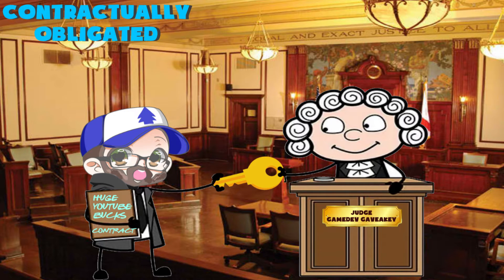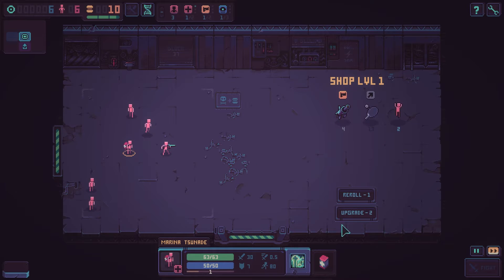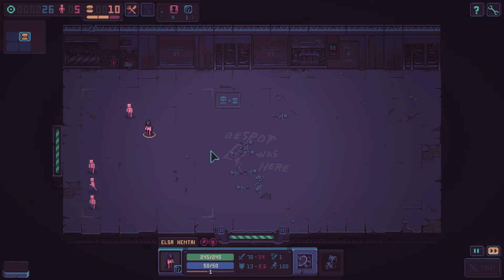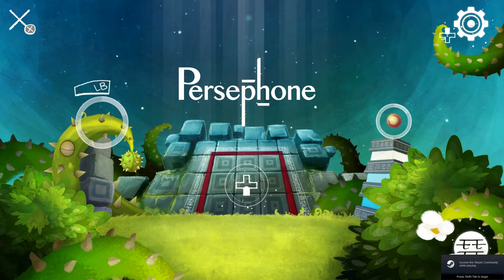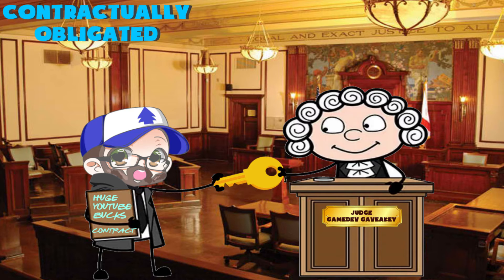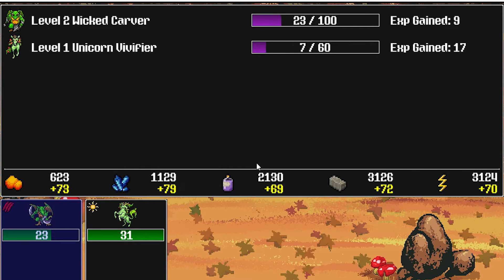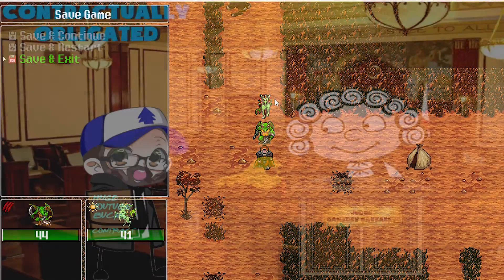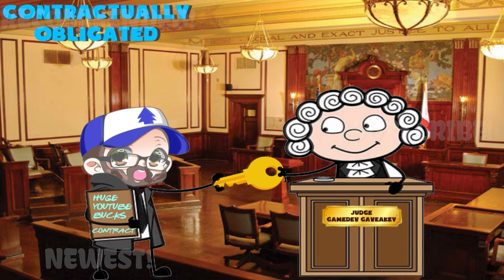"CONTRACTUALLY OBLIGATED" - Persephone, Pile Up, Spooky Chase, and more!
Welcome to "Contractually Obligated"! Everyone's favorite game show where we check out a bunch of games that Judge Gamedev Gaveakey legally ruled upon seeing!

Today's games include:

0:38 - Despot's Game (Demo)
5:46 - Persephone
9:51 - Pile Up
14:26 - Siralim Ultimate
19:05 - Spooky Chase